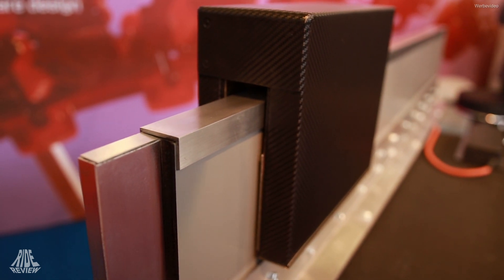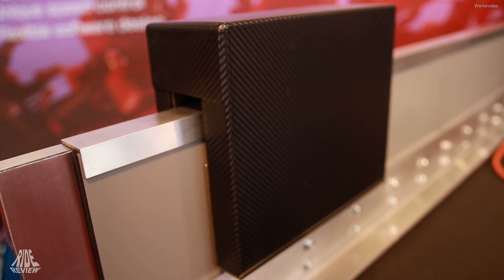New Launch System with Carbon - Force Engineering / Electro Project - EAS - Reportage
New Carbon Launch System by Force Engineering and ELECTRO-PROJECT at EAS 2018.

Hier findet Ihr eine Karte mit einer Übersicht über alle Parks hier auf dem Kanal

Amazon Support*

► FACEBOOK GRUPPE - „Freizeitpark Kirmes Achterbahn“ powered by Funfair Blog, Ride Review & ME Pictures Freizeitpark TV

*Ride Review ist Teilnehmer des Partnerprogramms von Amazon EU, das zur Bereitstellung eines Mediums für Websites konzipiert wurde, mittels dessen durch die Platzierung von Werbeanzeigen und Links zu (Amazon.co.uk / Amazon.de / de.BuyVIP.com / Amazon.fr / Amazon.it / it.BuyVIP.com / Amazon.es / es.BuyVIP.com )] Werbekostenerstattung verdient werden kann.

**Ride Review nimmt am Empfehlungsprogramm von Booking.com teil und erhält eine Prämie für jede Buchung über diesen Link. Euch entstehen keine Mehrkosten.